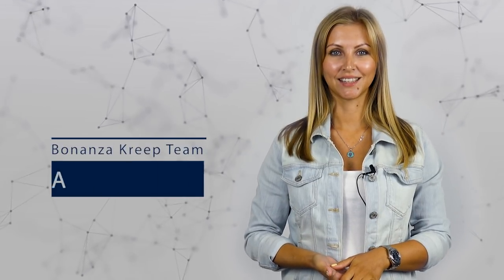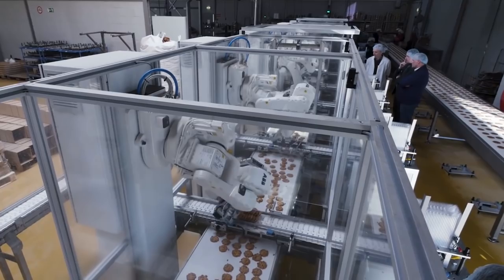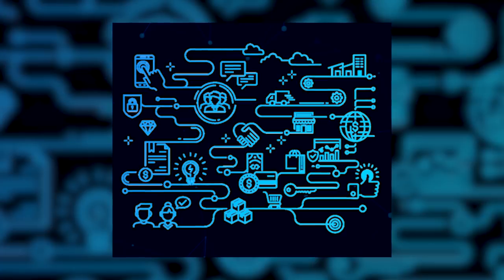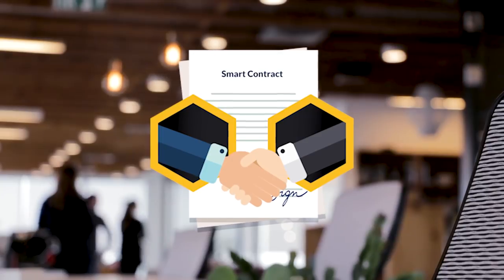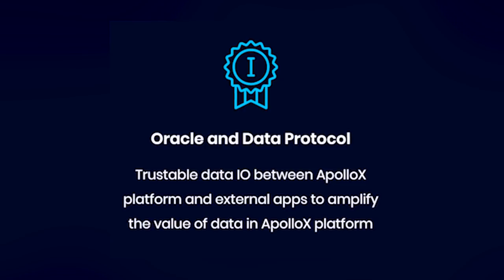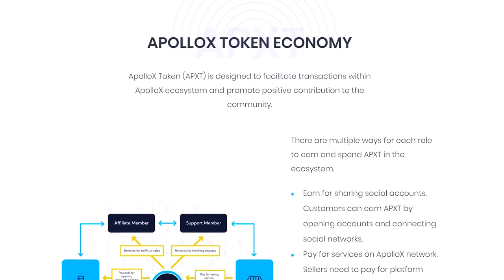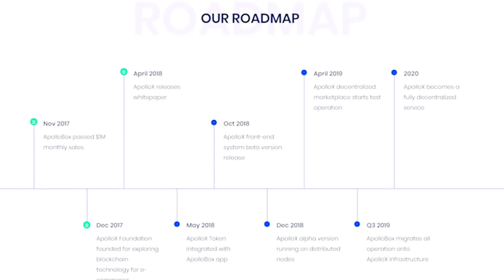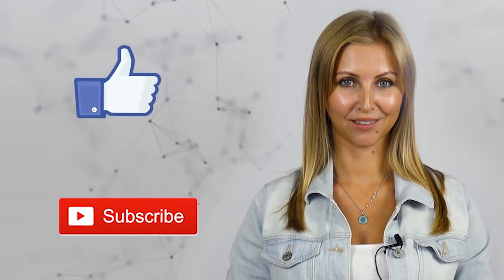Apollox - Empowering Decentralized Global E-Commerce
The reliability of data storage and purchase protection are two significant aspects to be taken into account when building an e-commerce marketplace platform. To enable all options related to digital transactions and secure sensitive data, Apollo X will utilize its in-house protocol.

ID: gpCIbL0Mpq

Our resources